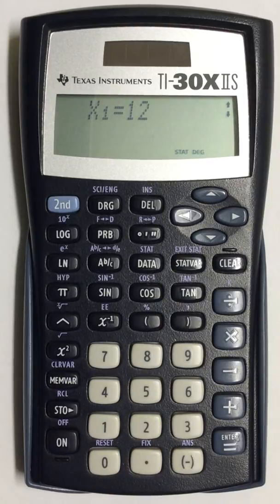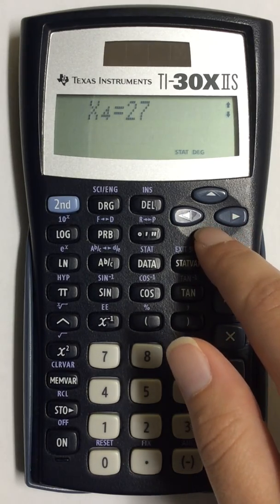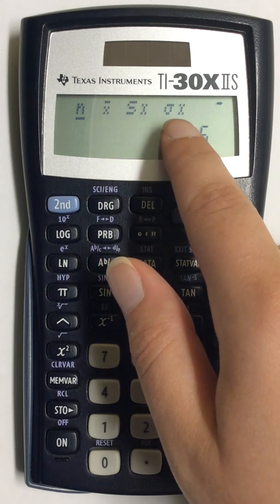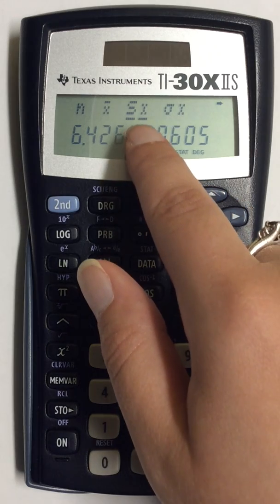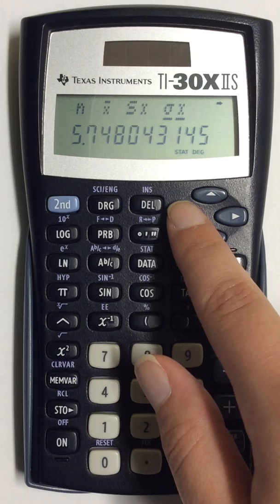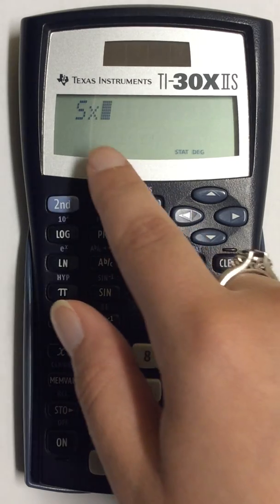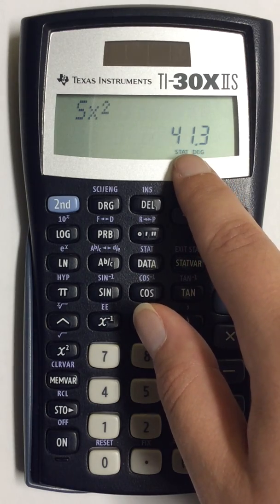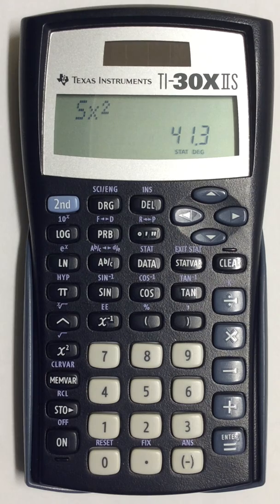Finding Standard Deviation and Variance for TI 30xIIS Scientific Calculator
This video shows how to find the standard deviation and variance of a list of numbers in a TI 30xIIS Scientific Calculator.